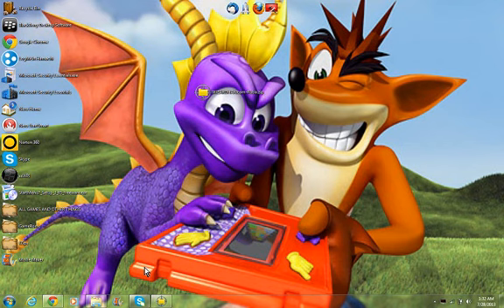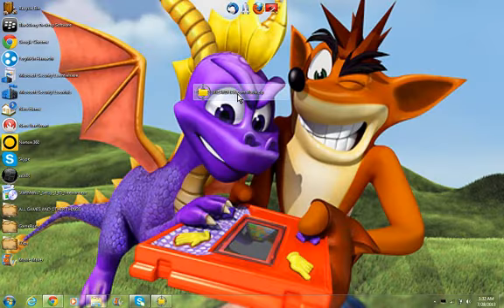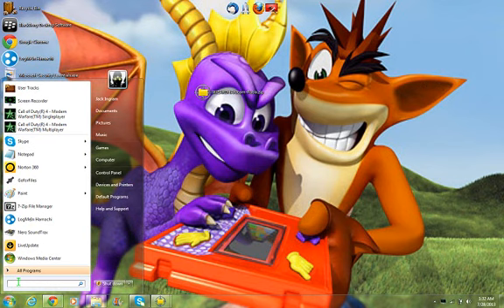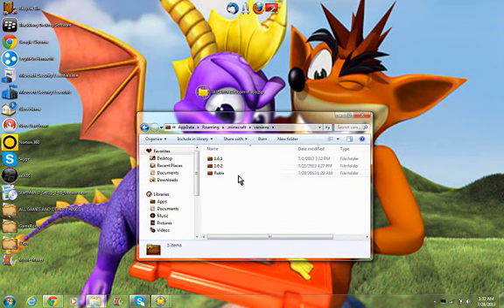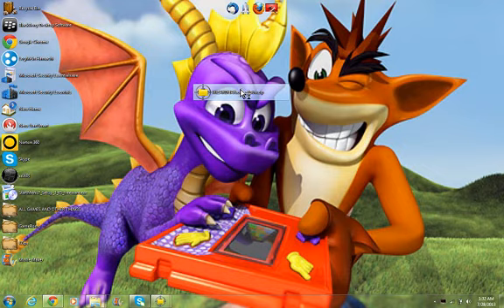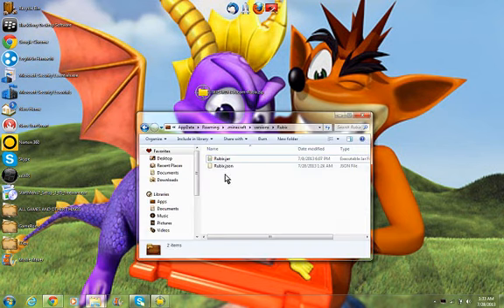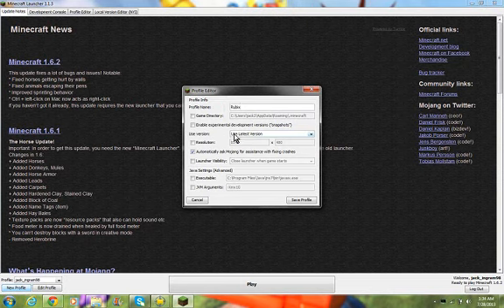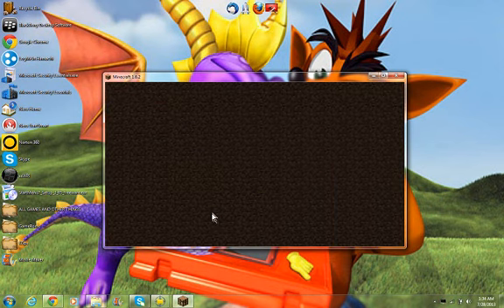How To Get a Hacked Client For Minecraft 1.6.1 - Thesuperjack98